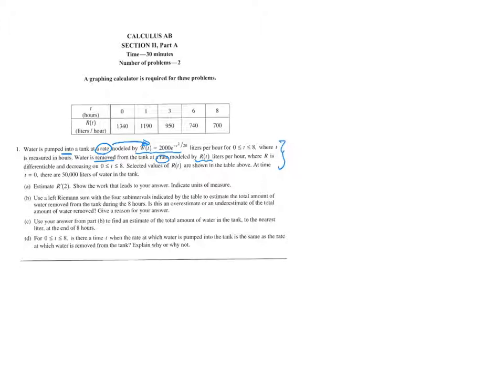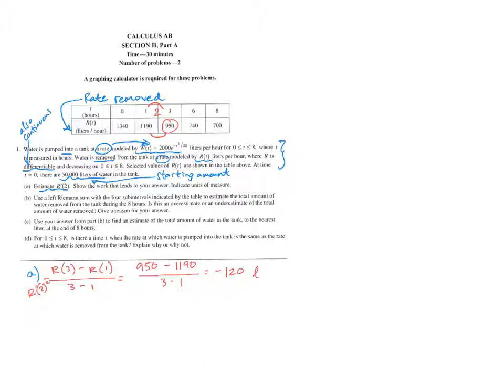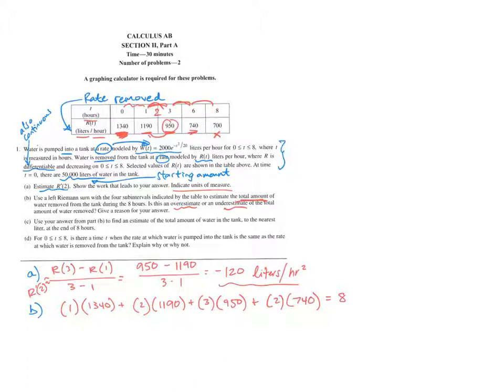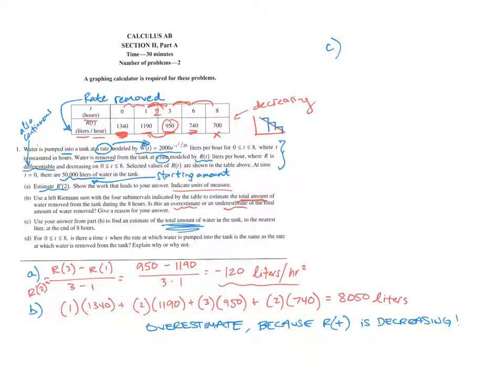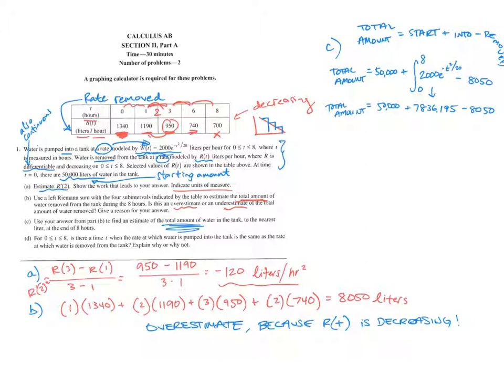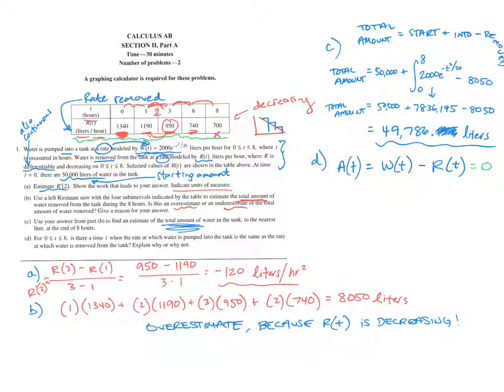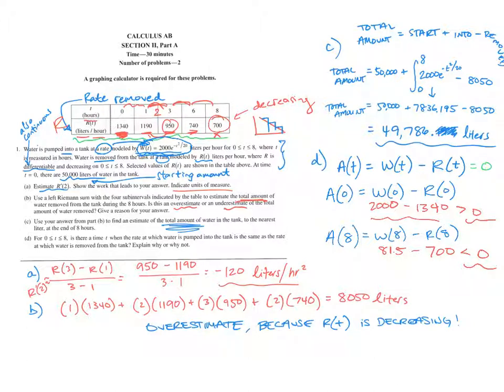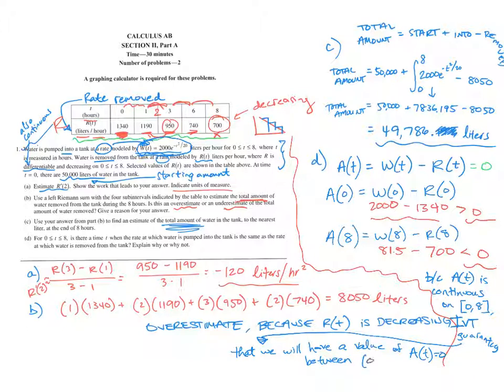AP Calc AB FRQ 2016 #1